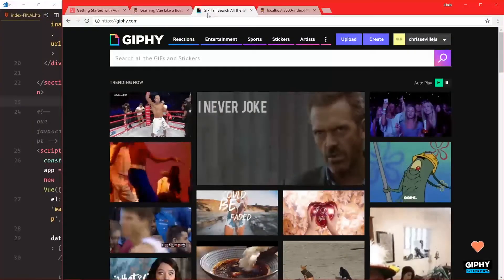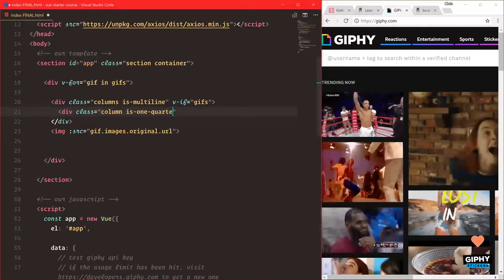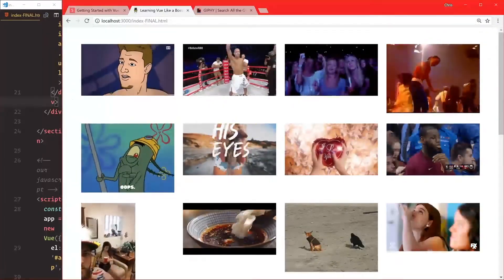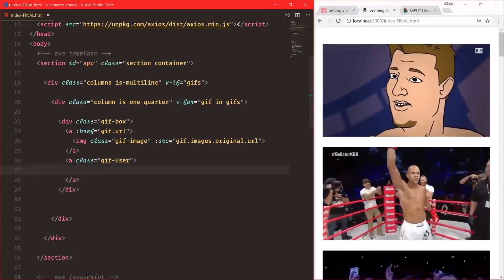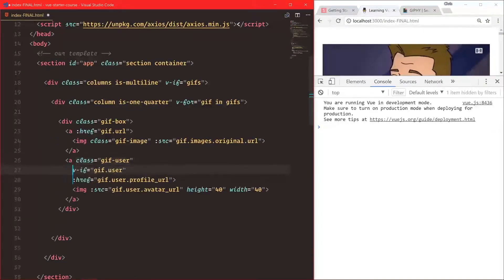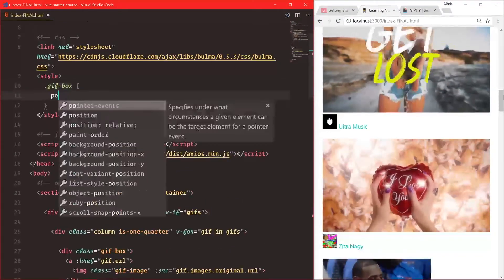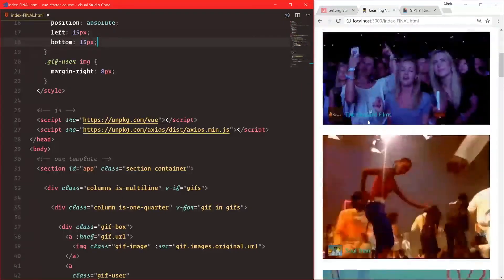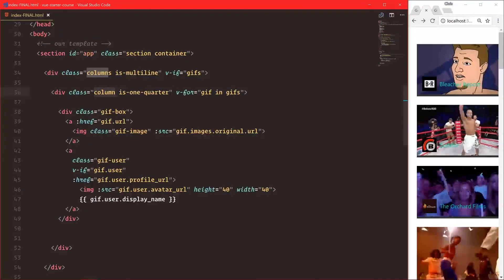Getting Started with Vue.js: #17 Styling Gifs and Author Overlays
Now that we are able to show our gifs, let's add some formatting and styling so that they look nice in a grid. We'll be working in the 11 - Gif Overlays folder. Let's upgrade our template so that we are able to:
    - link to the gif
   - show gif author
   - link to gif author